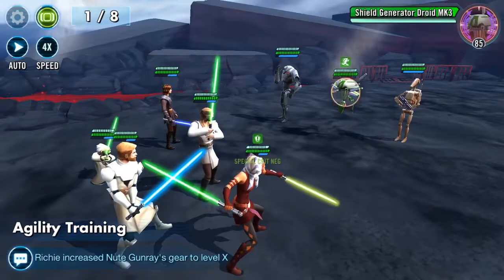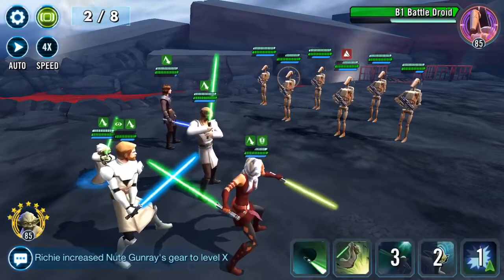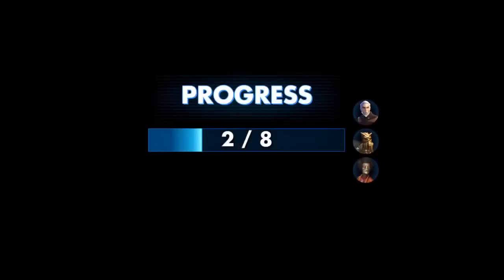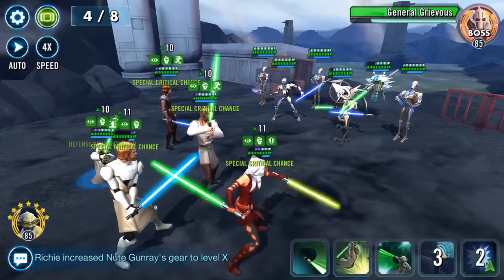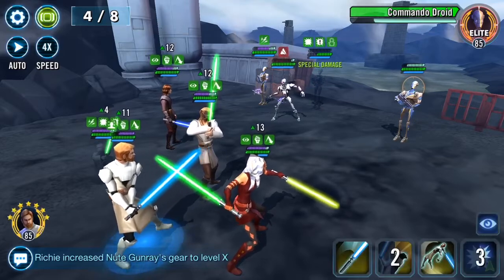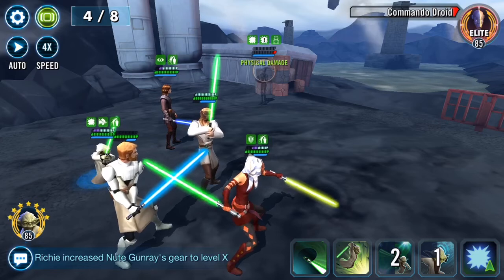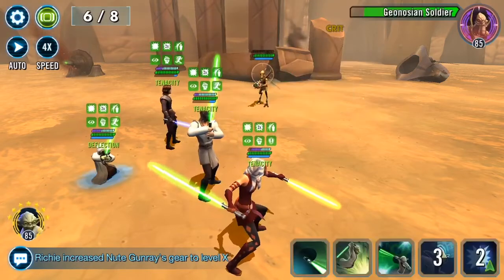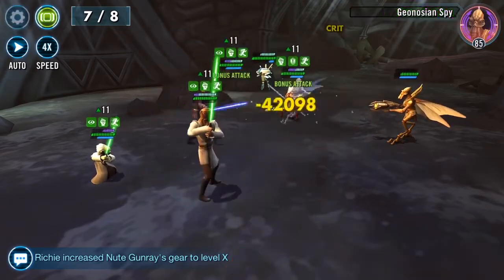GRound War: Qui-Gon Jinn lead GR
After going on about the GR resurgence I thought I’d try QGJ... surprised at the outcome... NoSpoiler 😁